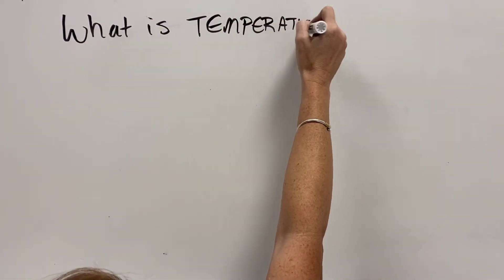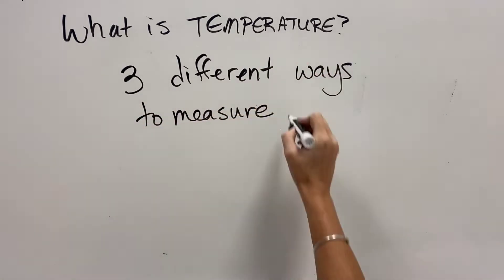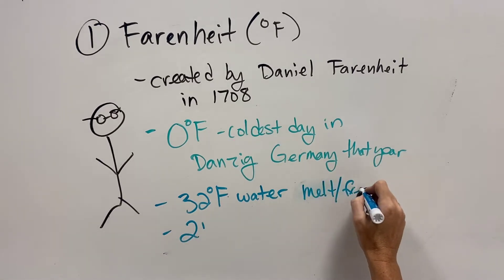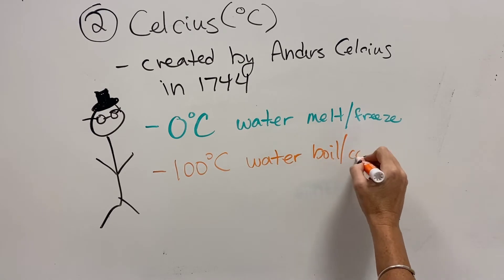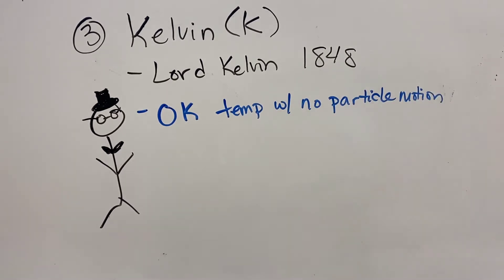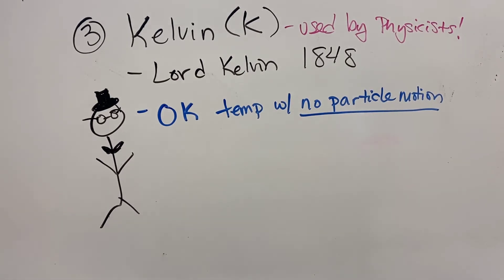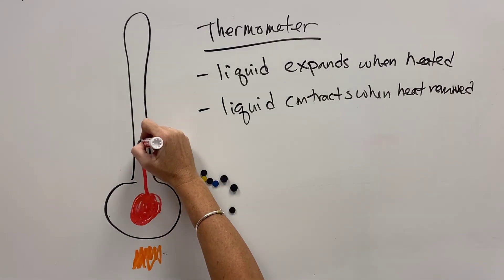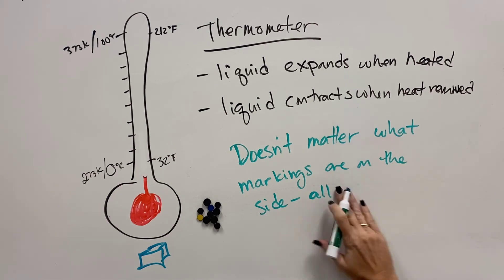Temperature & thermometers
Describes invention ans use of 3 different temperature systems as well as how thermometers work